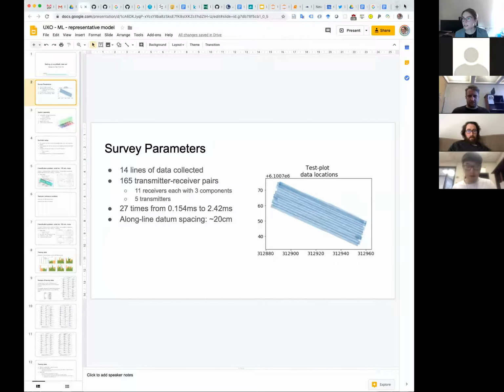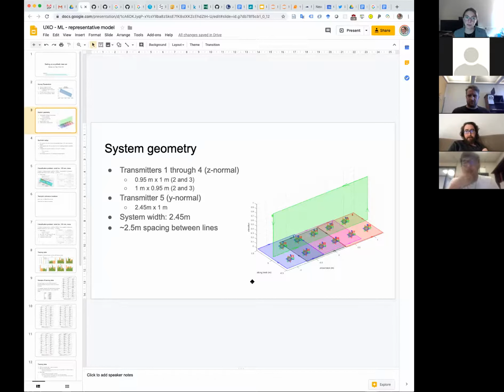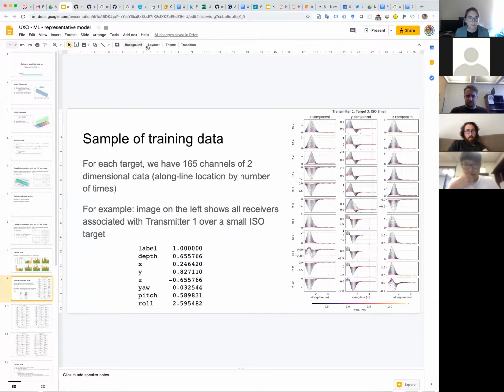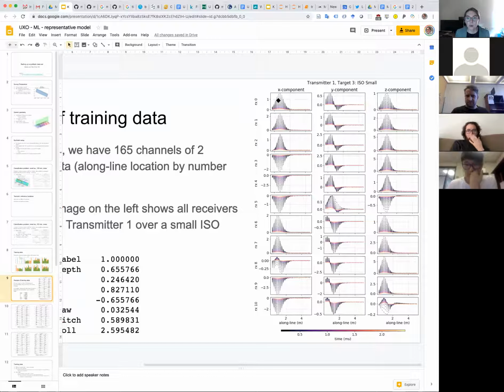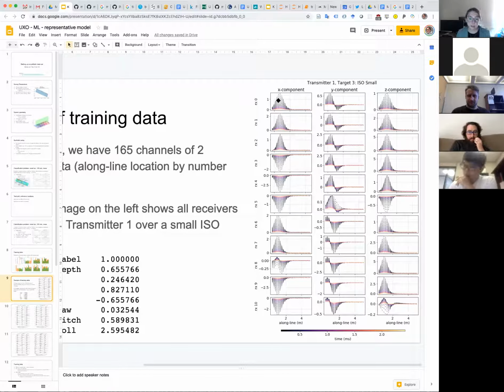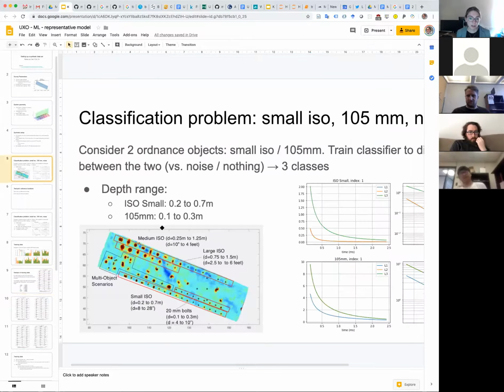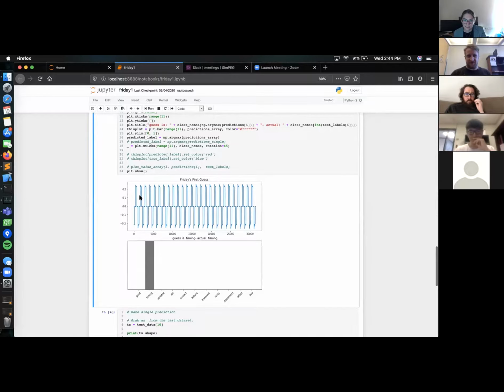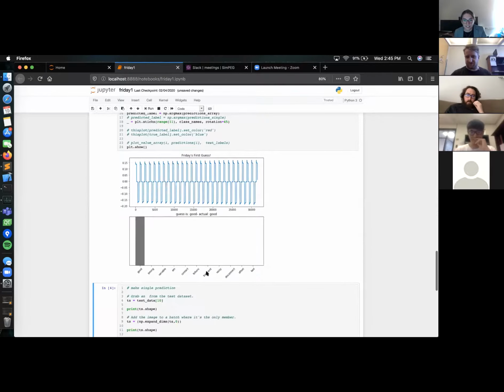SimPEG meeting Feb 19